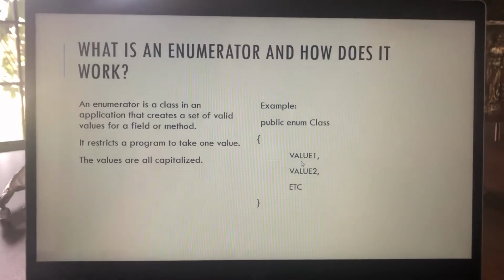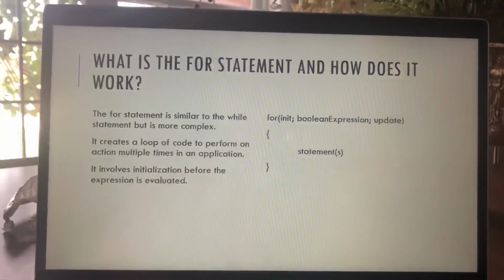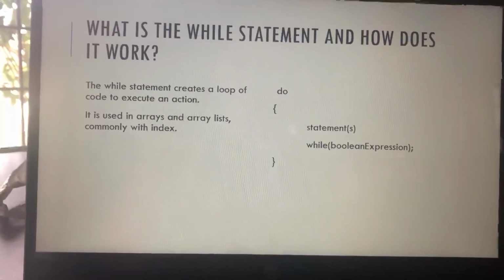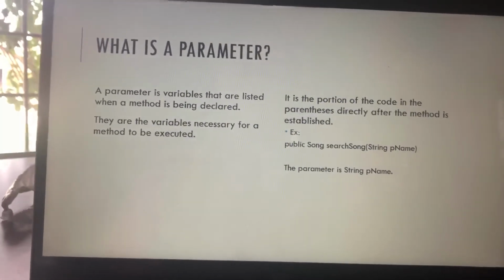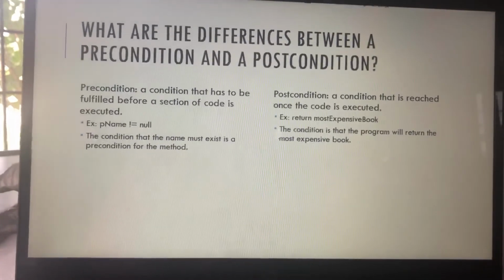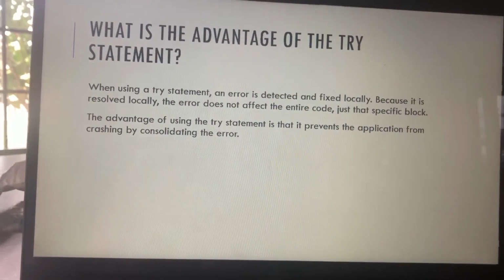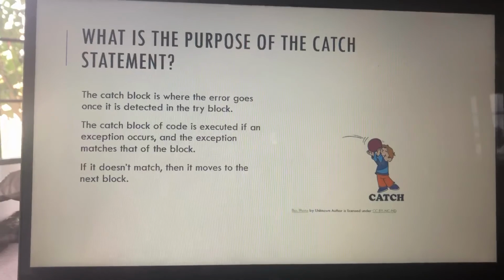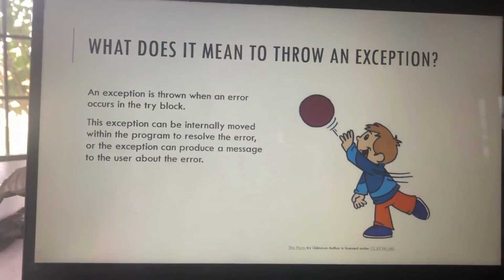Module 2 Theoretical